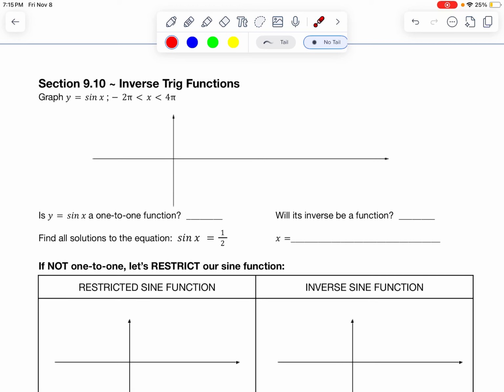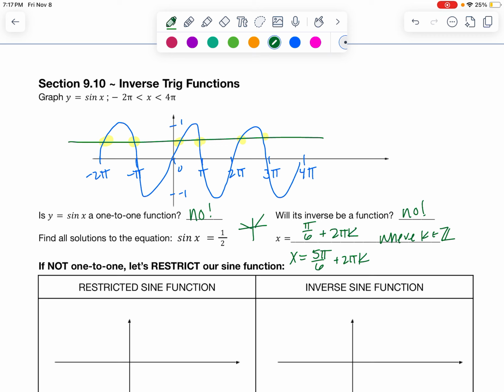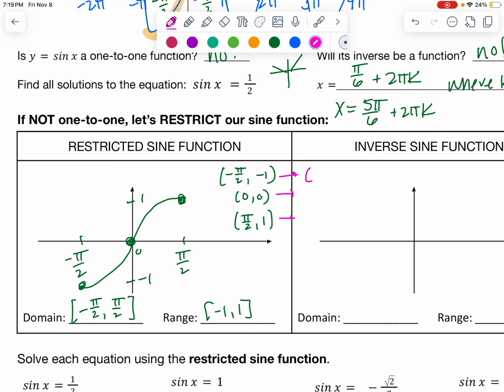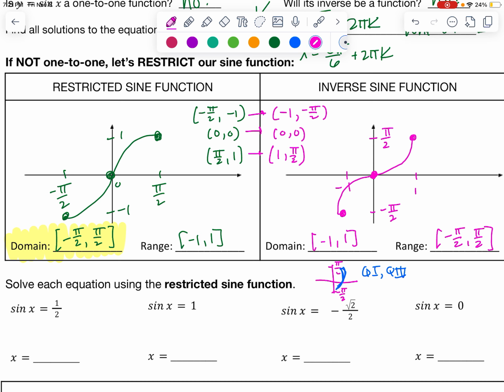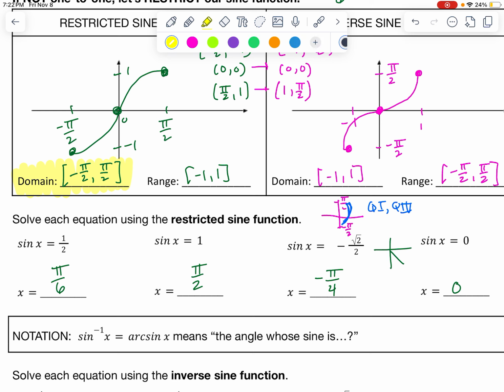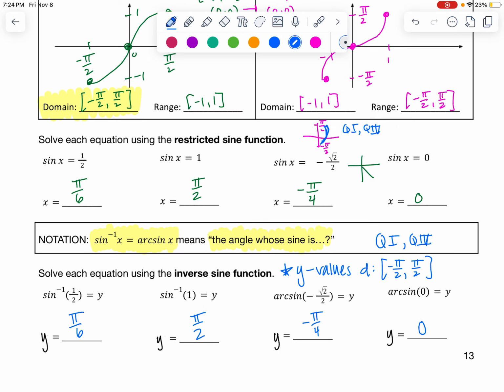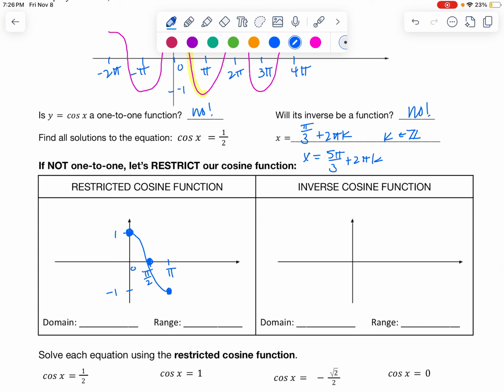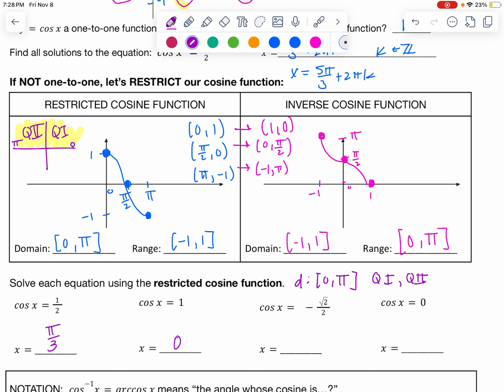Section 9.10 ~ Inverse Trig Functions Notes pg. 13-16 Part 1